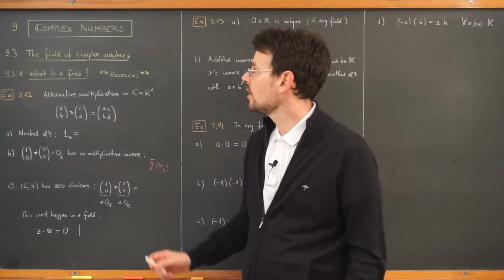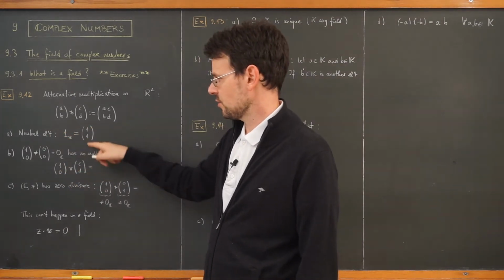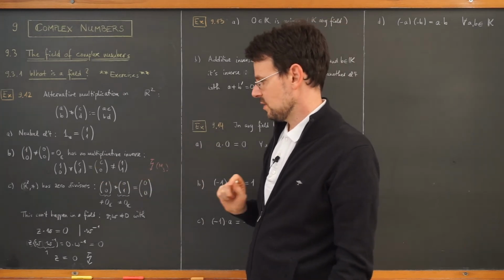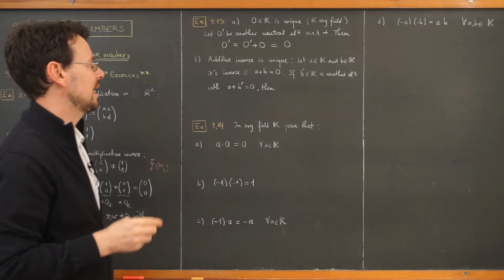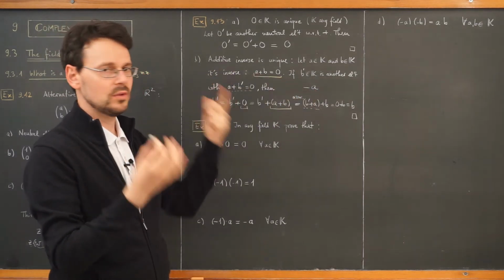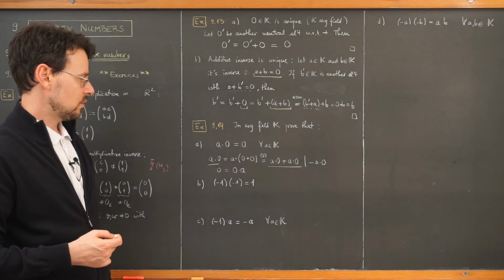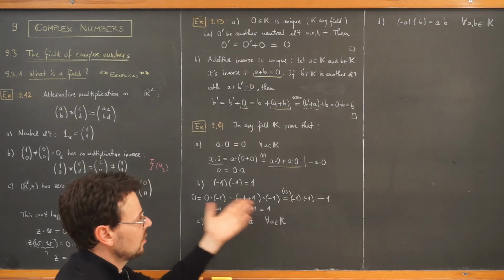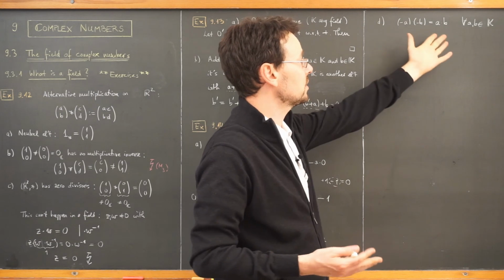M+ / Video 9.8: Fun with field-axioms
12:20 associativity of + is used without being mentioned.

We prove some "simple" consequences of the field-axioms, e.g., that minus times minus equals plus.